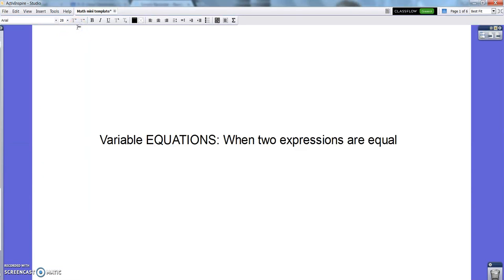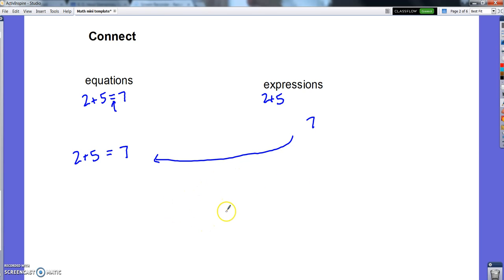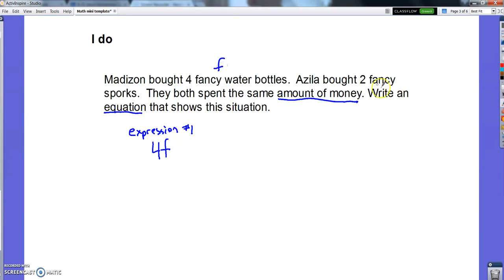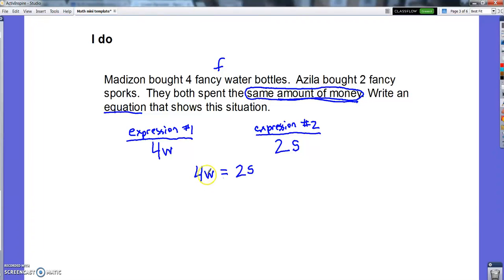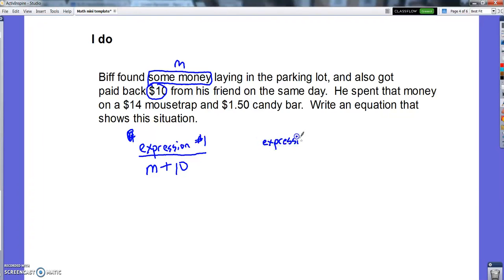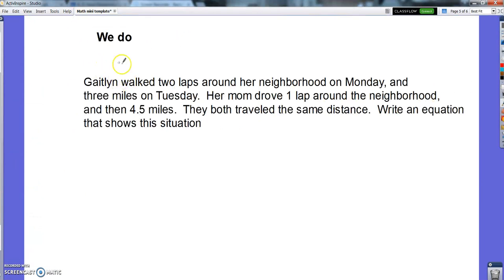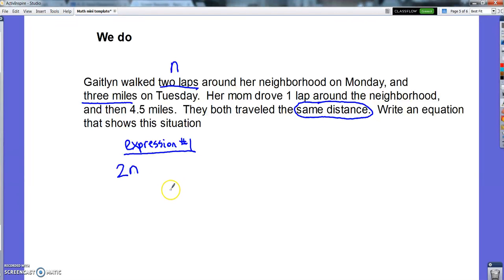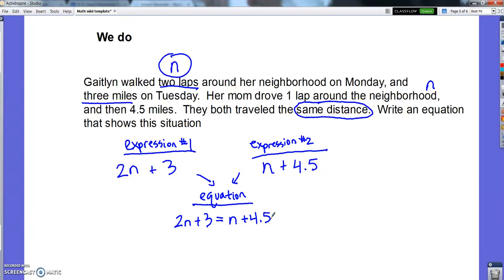6EE Lesson #11 - creating variable equations from equal expressions